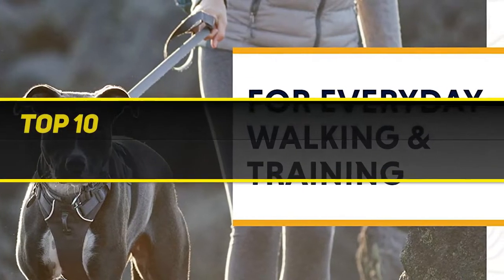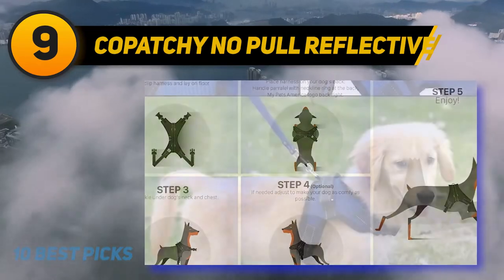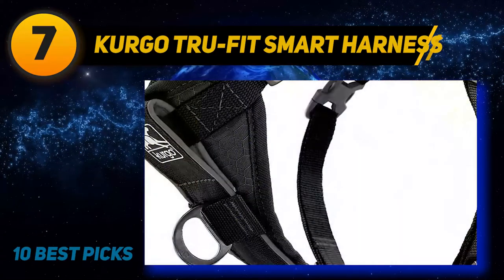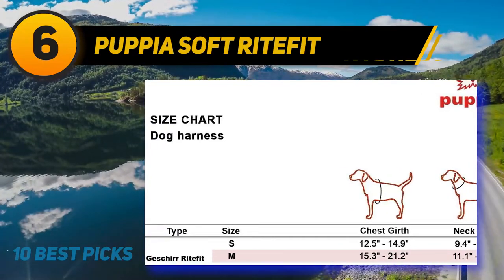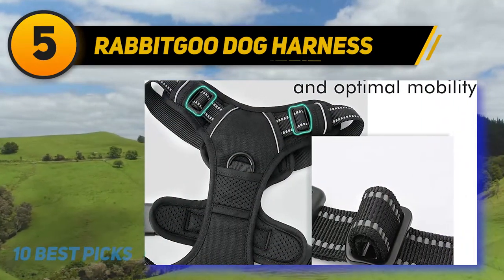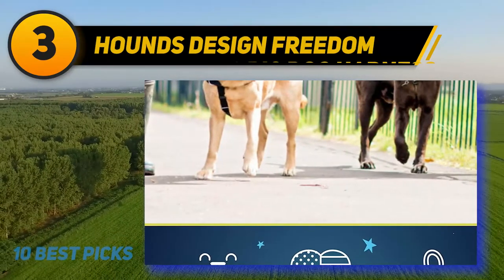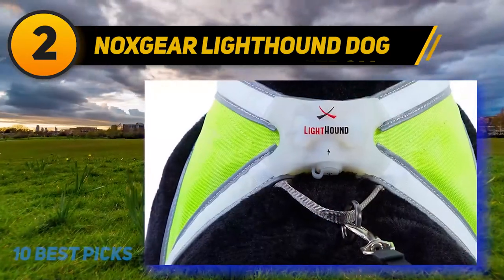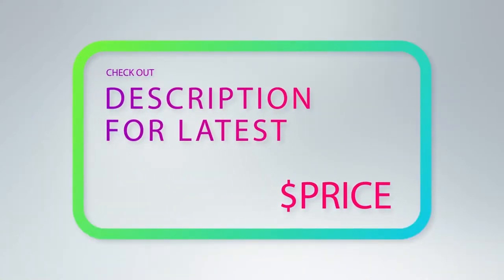Best Dog Harnesses in 2023 [Top 10 Dog Harnesses]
The 10 Best Dog Harnesses 2022! Here Is The Product Links,
✅ 1  ► Ruffwear Front Range ◄
✓ Amazon US
✓ Amazon CA
✓ Amazon UK
✓ Amazon EU
✅ 2  ► Noxgear Lighthound Dog Harness ◄
✓ Amazon US
✓ Amazon CA
✓ Amazon UK
✓ Amazon EU
✅ 3  ► Hounds Design Freedom ◄
✓ Amazon US
✓ Amazon CA
✓ Amazon UK
✓ Amazon EU
✅ 4  ► EXPAWLORER Big Dog Harness ◄
✓ Amazon US
✓ Amazon CA
✓ Amazon UK
✓ Amazon EU
✅ 5  ► rabbitgoo Dog Harness ◄
✓ Amazon US
✓ Amazon CA
✓ Amazon UK
✓ Amazon EU
✅ 6  ► Puppia Soft Ritefit ◄
✓ Amazon US
✓ Amazon CA
✓ Amazon UK
✓ Amazon EU
✅ 7  ► Kurgo Tru-Fit Smart Harness ◄
✓ Amazon US
✓ Amazon CA
✓ Amazon UK
✓ Amazon EU
✅ 8  ► PetSafe Easy Walk Deluxe ◄
✓ Amazon US
✓ Amazon CA
✓ Amazon UK
✓ Amazon EU
✅ 9  ► Copatchy No Pull Reflective ◄
✓ Amazon US
✓ Amazon CA
✓ Amazon UK
✓ Amazon EU
✅ 10  ► Voyager Step-in Plush ◄
✓ Amazon US
✓ Amazon CA
✓ Amazon UK
✓ Amazon EU

This Is Our Top 10 Best Dog Harnesses. Hope you guys enjoyed this video.